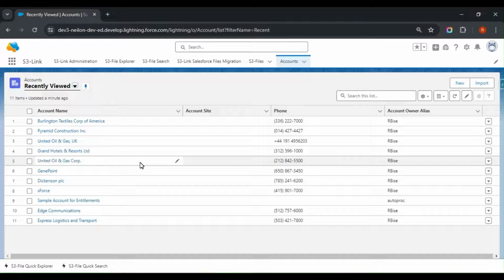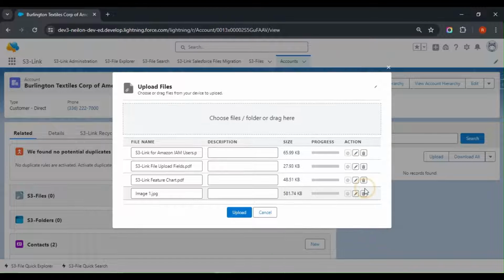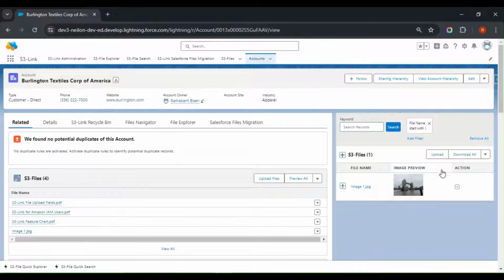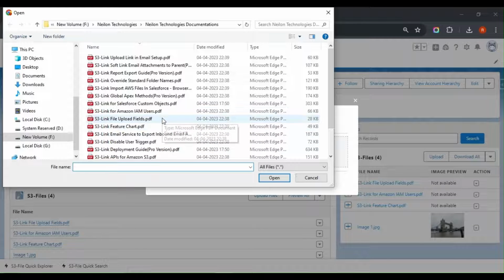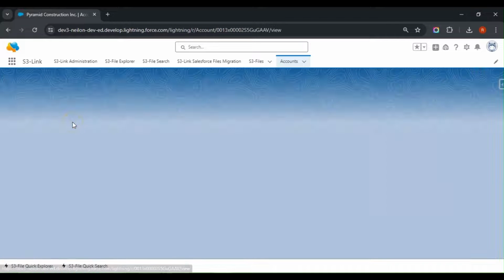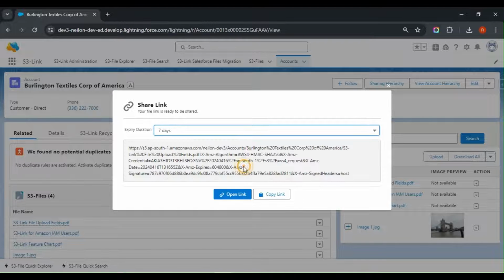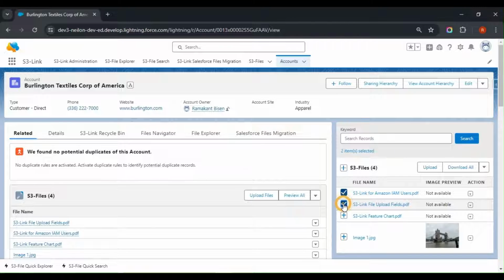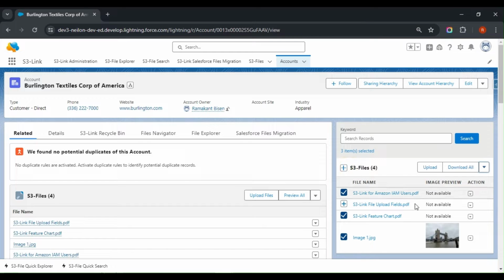S3-Link (Salesforce - Amazon S3 Connector) | Amazon S3 File Storage & Management Tool by Neilon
In this video, we'll explore the features and capabilities of our S3-File Search component. Below are the features and capabilities:

Upload files from Salesforce to Amazon S3.
Attach Amazon S3 files with Salesforce records.
Drag & drop files and upload them in Amazon S3.
Search & filter Amazon S3 files related to Salesforce records.
Download and preview Amazon S3 files related to Salesforce records.
Copy & move S3-Files from one folder to another folder of the record.
Send files to external users via email.
Share the link of Amazon S3 files.